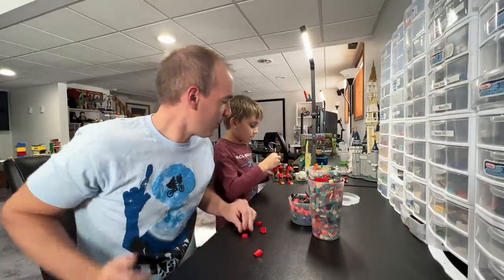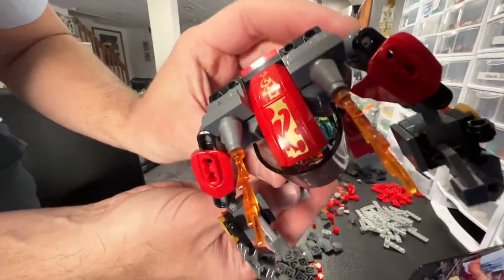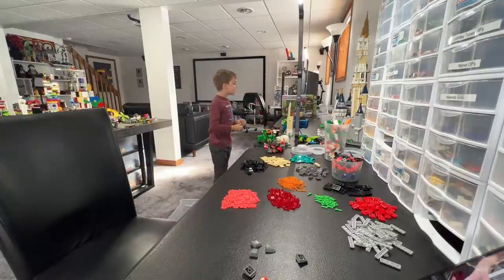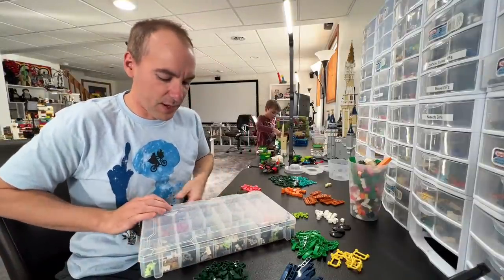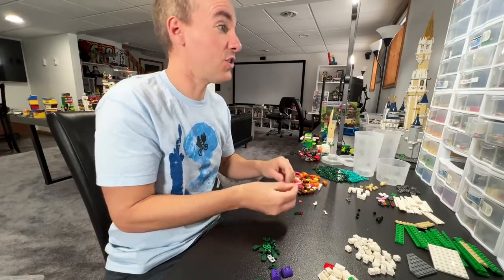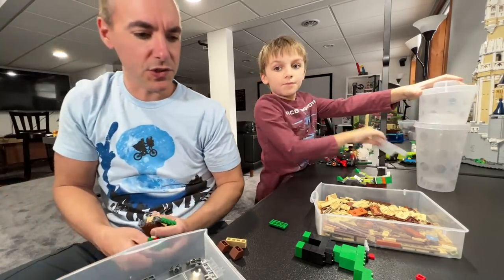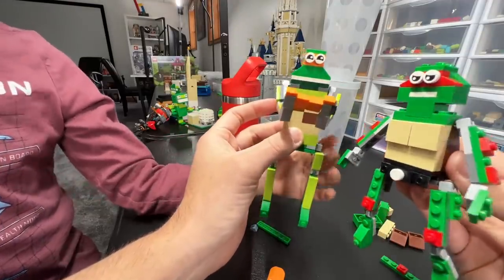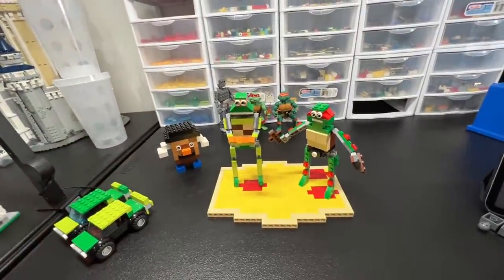Parting Out Pick a Brick Cups & Building LEGO MOCs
LEGO Sorting and building is the life for me!

Our Mailing Address:
Greg & Clark